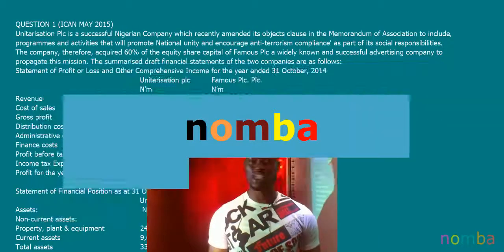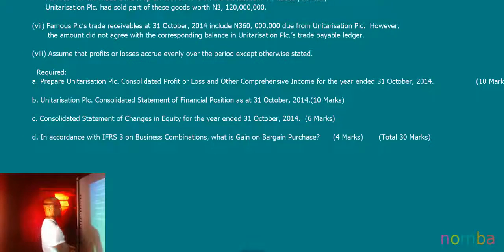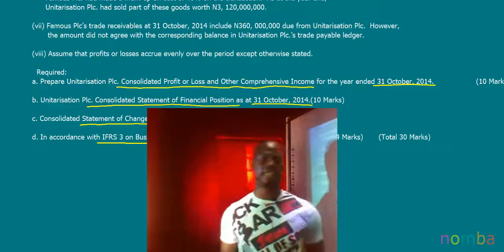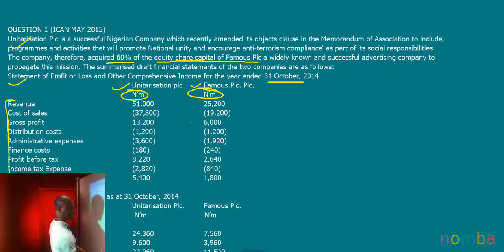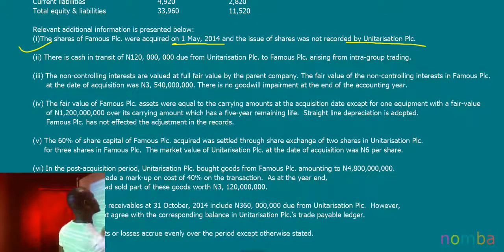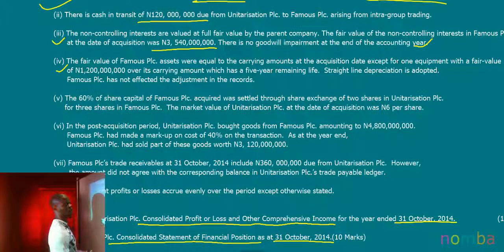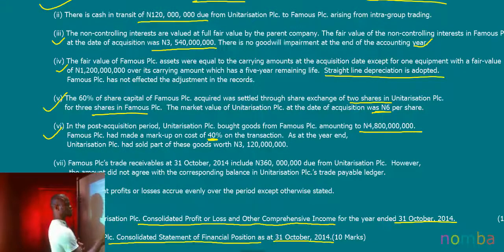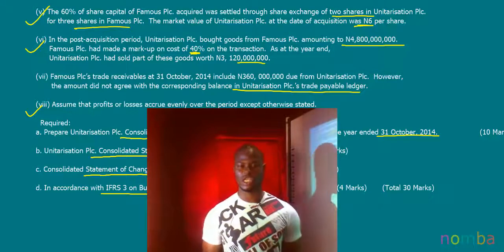Lecture 1 Question 1 ICAN MAY 2015 A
QUESTION 1: ICAN PAST QUESTION : MAY 2015 DIET.